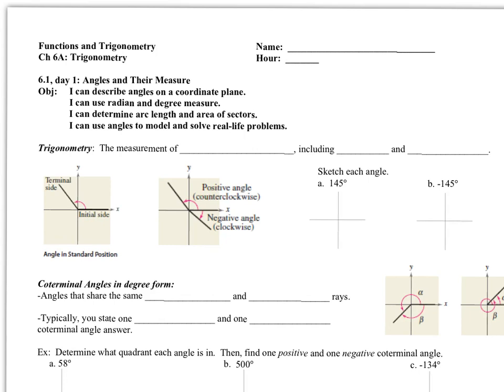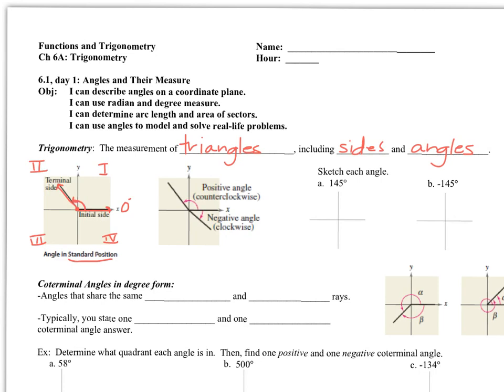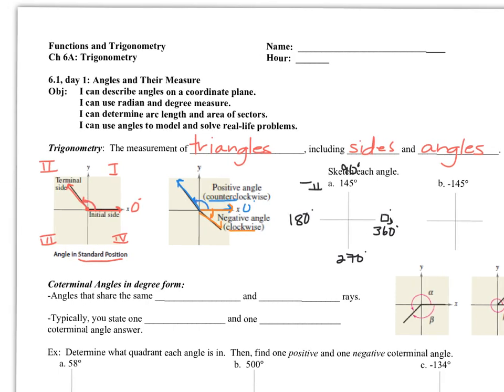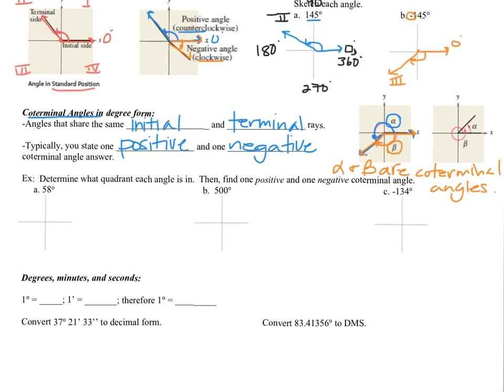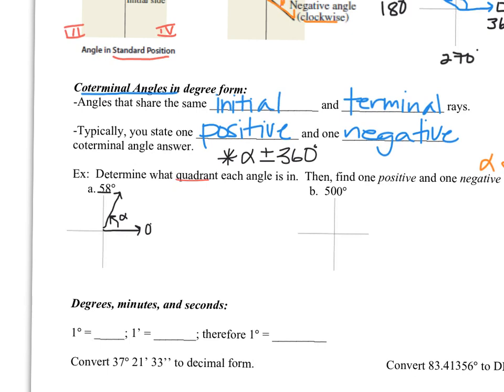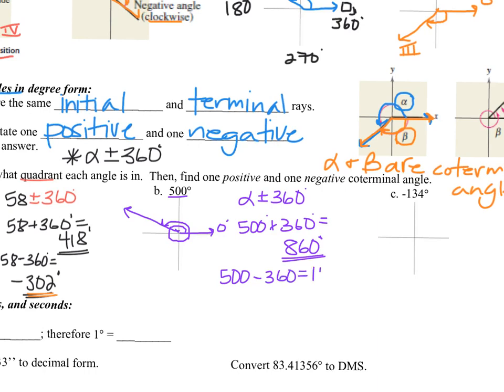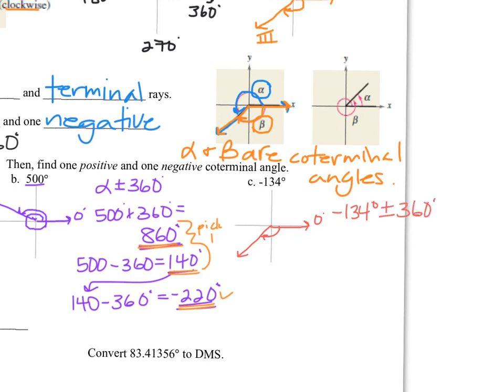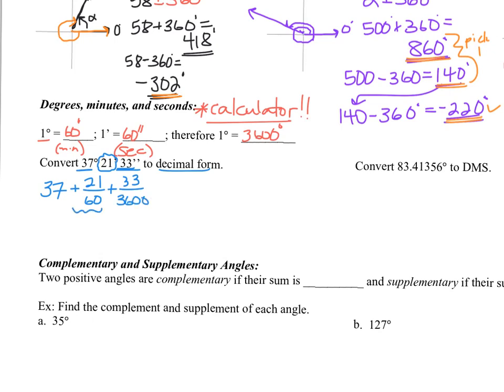Trig 6.1, day 1